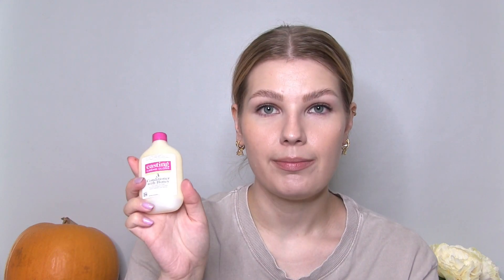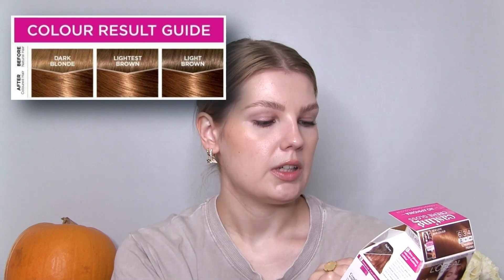L'Oréal Casting Crème Gloss 634 Chestnut Honey Brown Review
I hope you enjoyed watching me go from blonde to red.

Timestamps
Intro: 00:00
What's in the box: 0:55
Current hair colour & chart: 1:05
Prep: 1:34
Dyeing: 1:54
Result: 2:29

Hair dye used:
Loreal Casting Creme Gloss 643 Chestnut Honey Semi Permanent Hair Dye

You can follow me for beauty content on all social media platforms @heidismakeup and @heidibaru on instagram for non-beauty content.